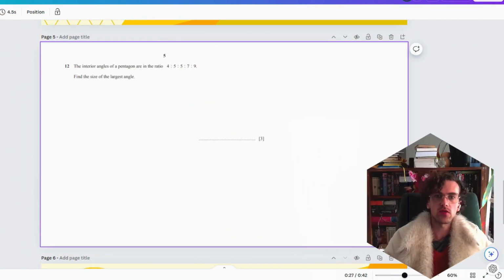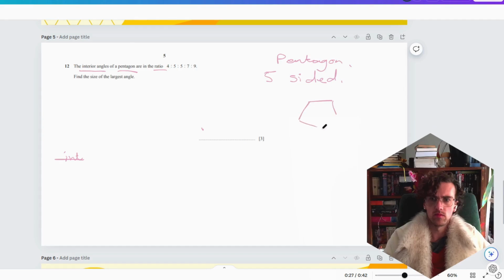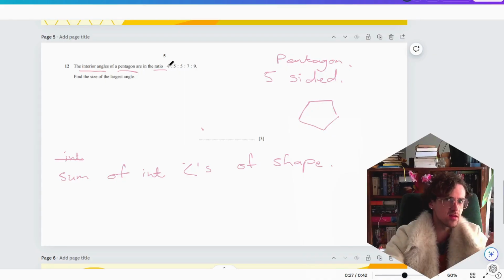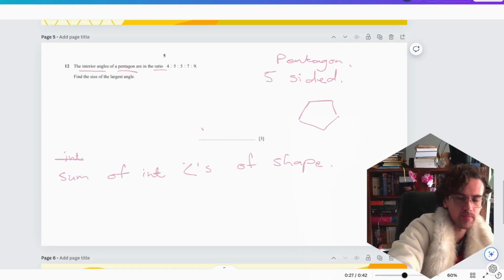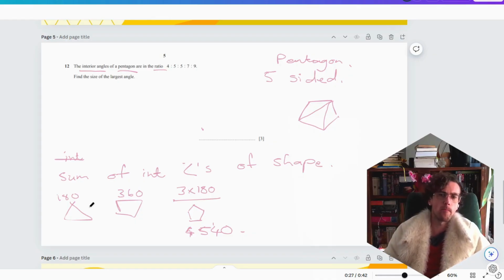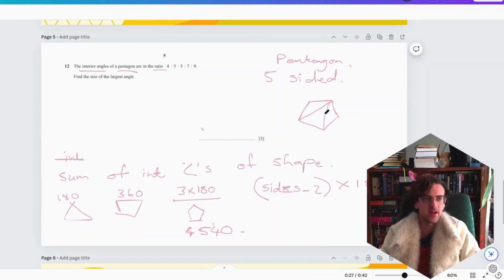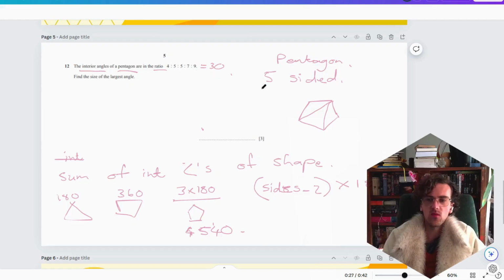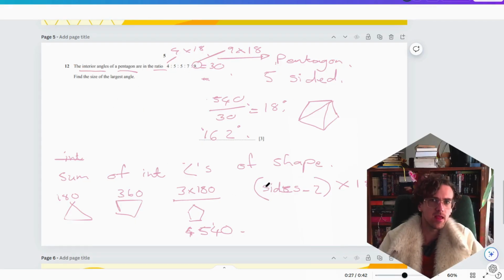Buzzing through Paper 2 Q12: interior angles from a ratio - IGCSE Maths